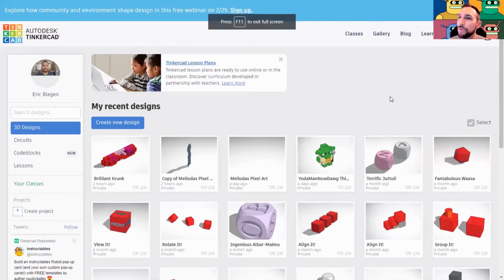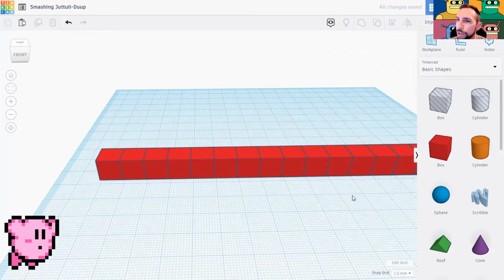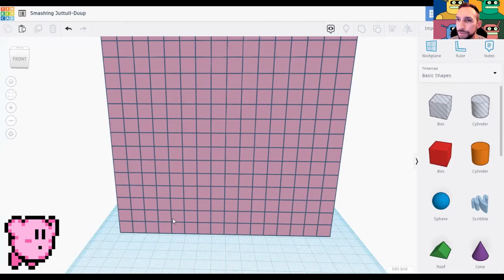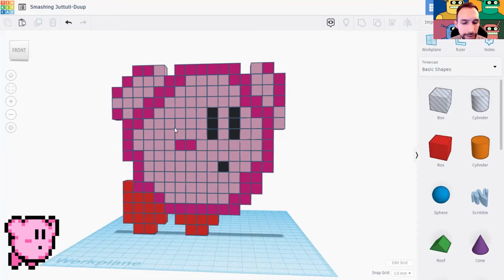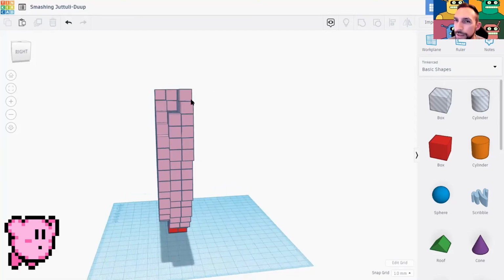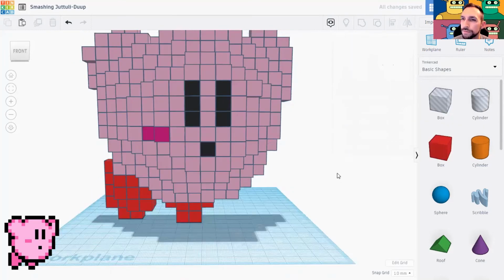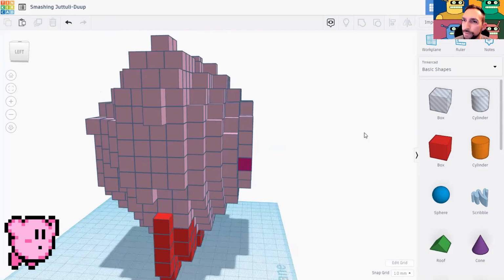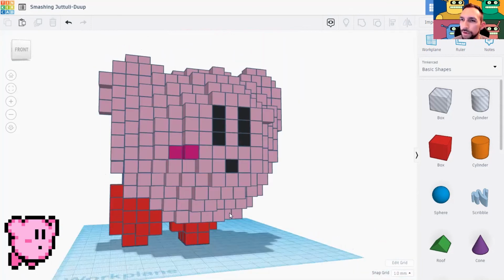2D NES Kirby Sprite to 3D stl model Calculon TinkerCAD 3D Printing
Video on Grouping the 'pixel' cubes and setting it up for 3D printing via STL 'export' to come soon (TM)